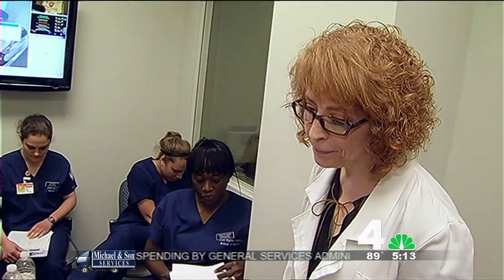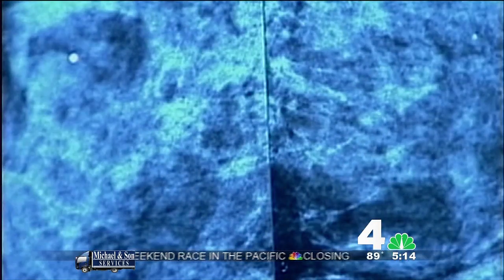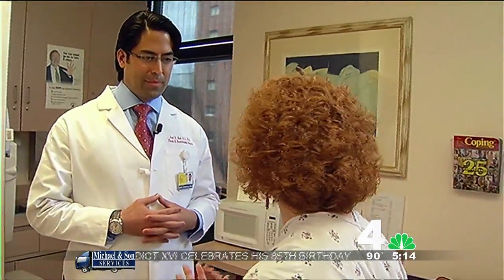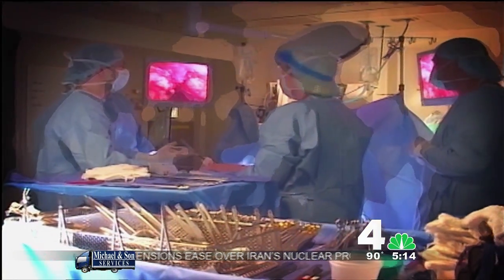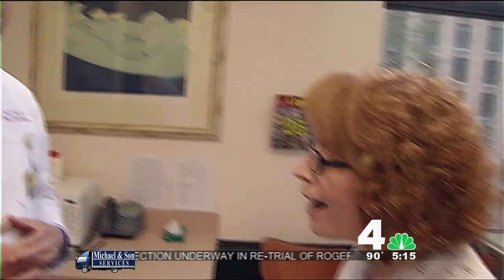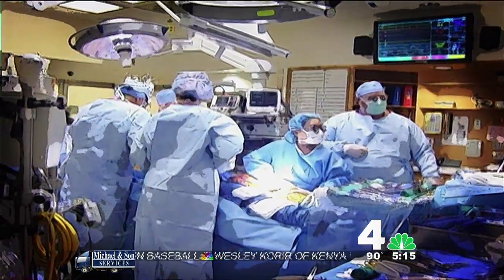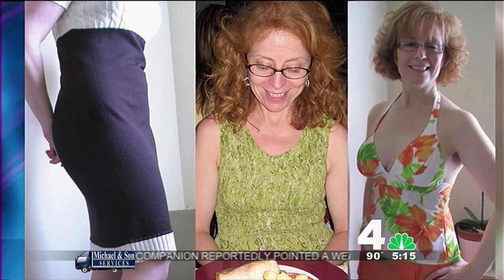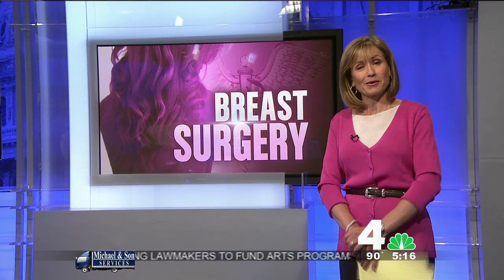NBC4 BREAST RECONSTRUCTION 06 2012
Dr. Ariel Rad, Assistant Professor of Plastic Surgery at Johns Hopkins, discusses the "love handle" technique for reconstructing a woman's breast after mastectomy for breast cancer. This highly complex microvascular surgery involves borrowing fat from the lower flanks, and was pioneered by the team at Johns Hopkins, including Drs. Jaime Flores and Gedge Rosson.